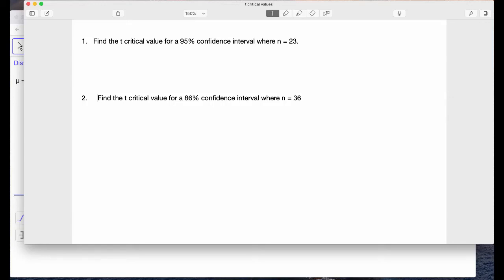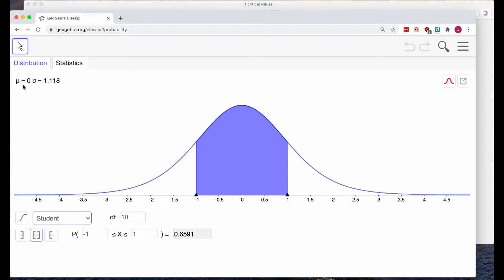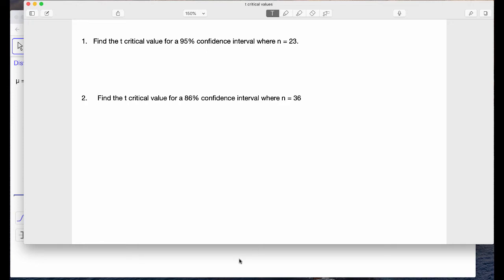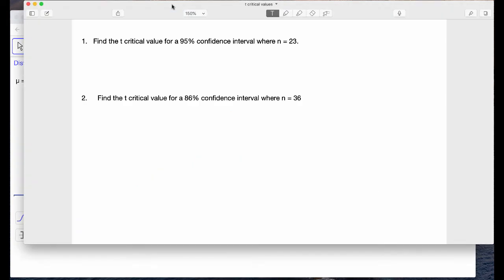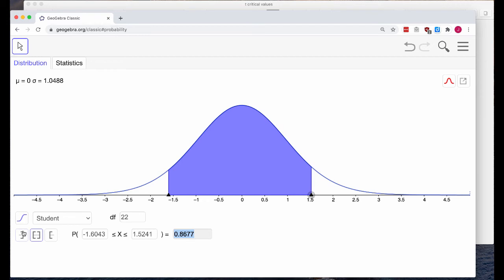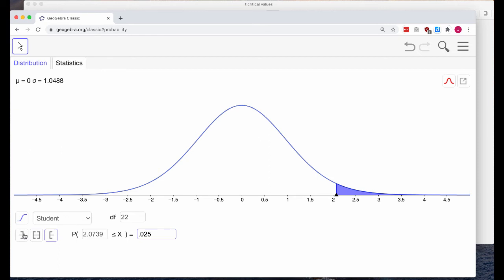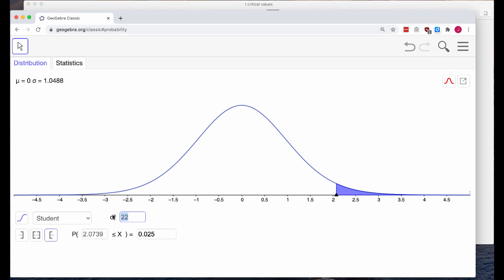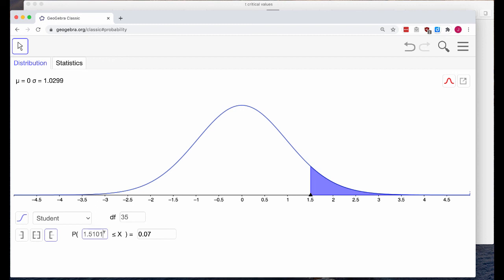Use GeoGebra to compute t critical values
Use GeoGebra to compute t critical values, like for a confidence interval/hypothesis test for one mean when sigma is not known.